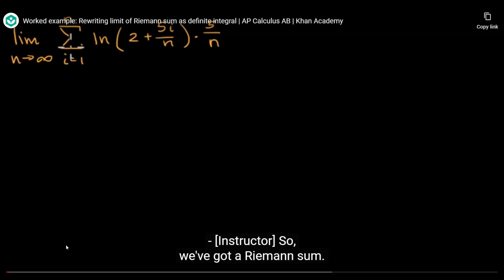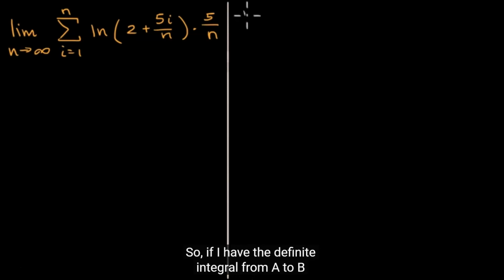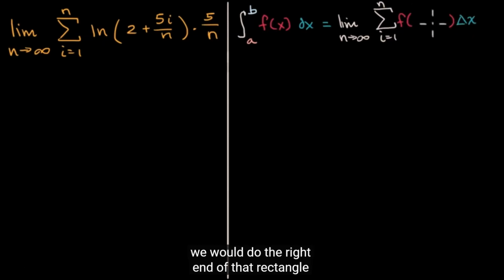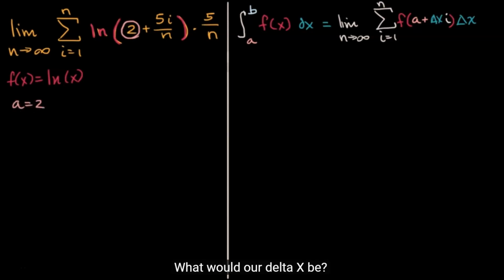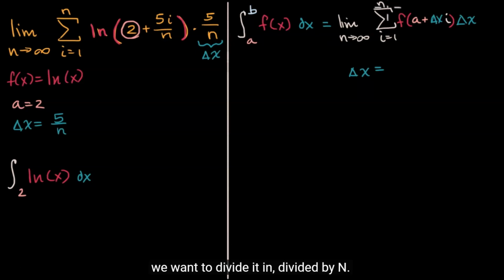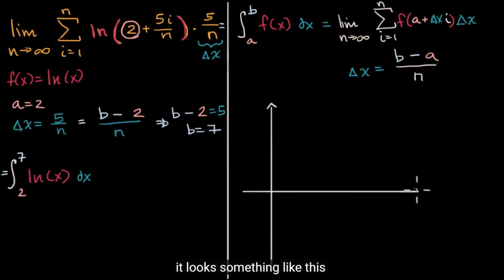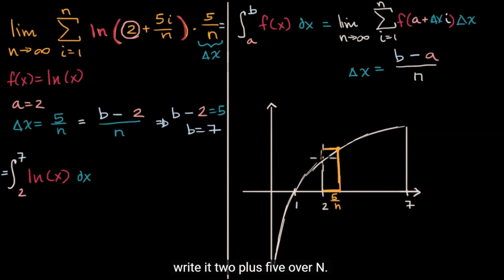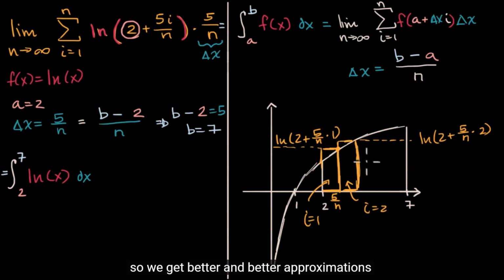rewriting limit of Riemann sum as definite integral